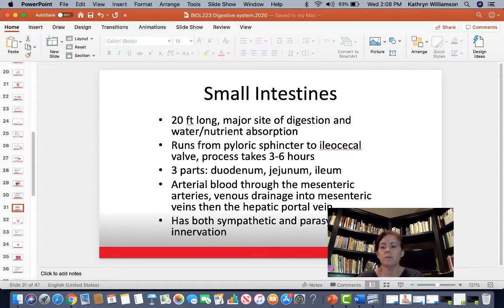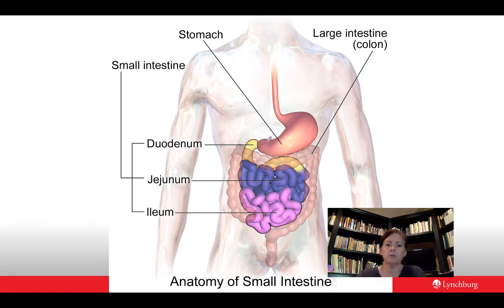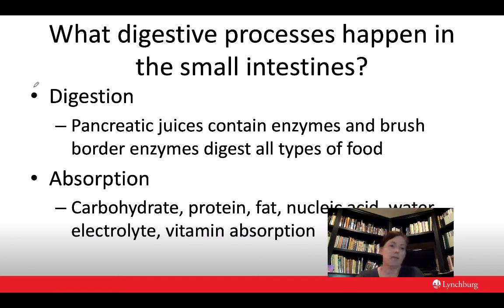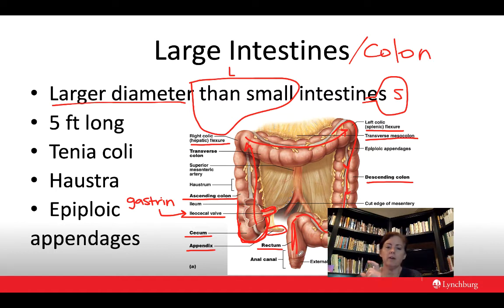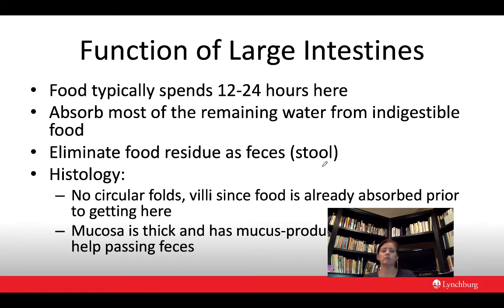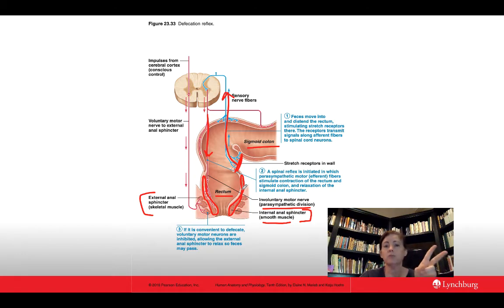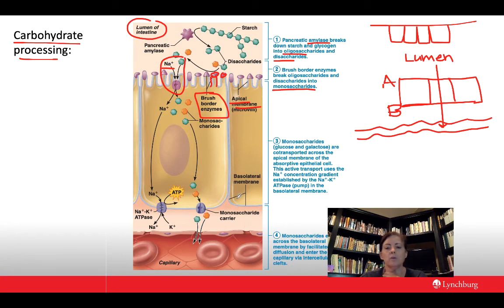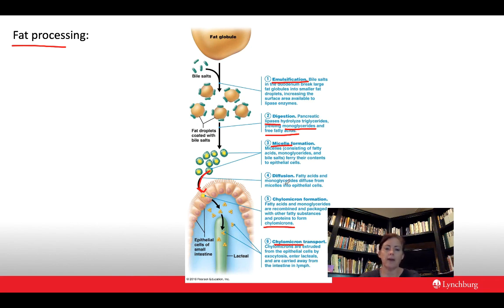Digestive system lecture.part 2